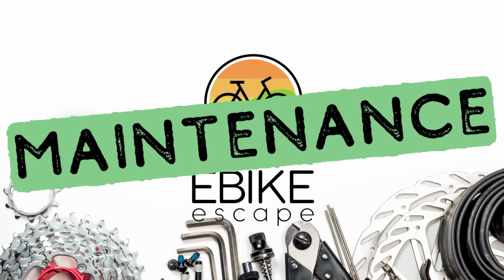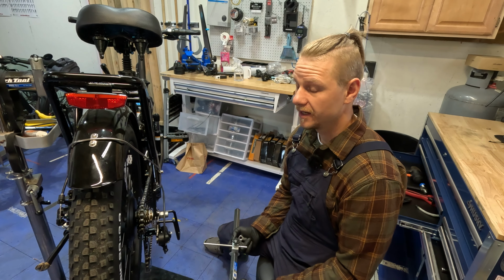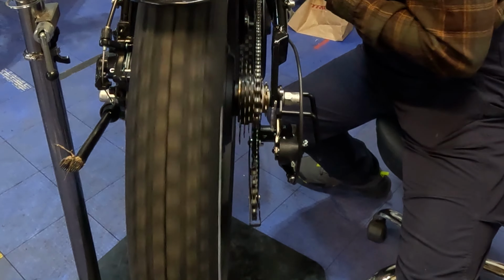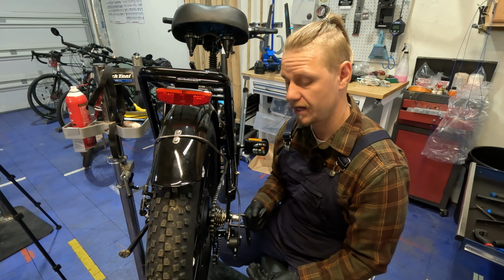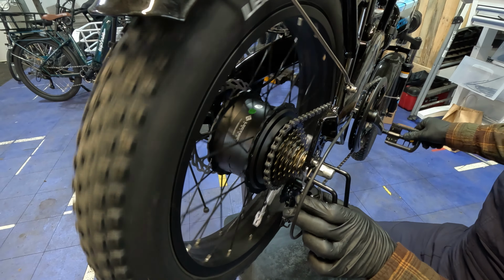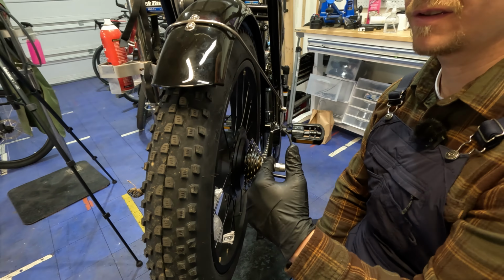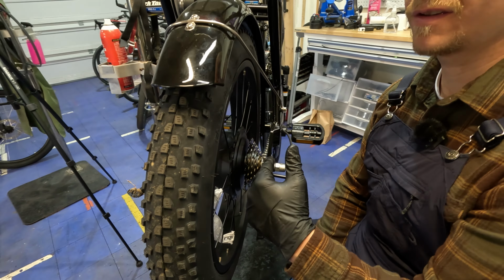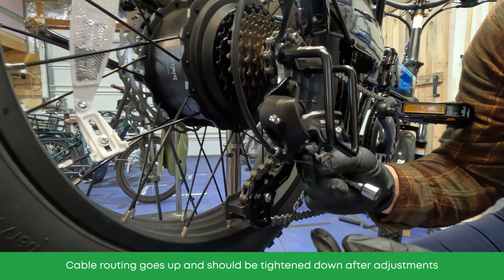Ebike Derailleur Adjustment and Maintenance. All You Need To Know!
Other products used:
Derailleur Hanger Alignment Tool:
-Park Tools
-Off Brand
Lectric Derailleur Hanger
Bike Stands:
-Park Tools Stand
-Feedback Stand
-Handlebar Jacks (Save 10% sitewide after clicking our link)

00:00 Everything Derailleurs
01:42 Drivetrain Basics
04:24 Troubleshooting Steps (Bent hanger or Damage)
07:45 How to adjust bike shifting (Barrel Adjuster and Cable)
11:58 What to be careful of when tuning shifting
15:41 Ebike Drivetrain Maintenance
19:58 Tools Or Tips to make this easier